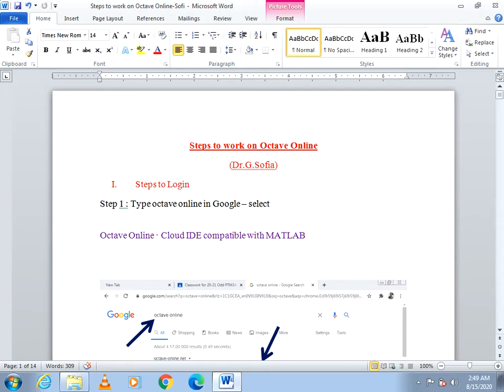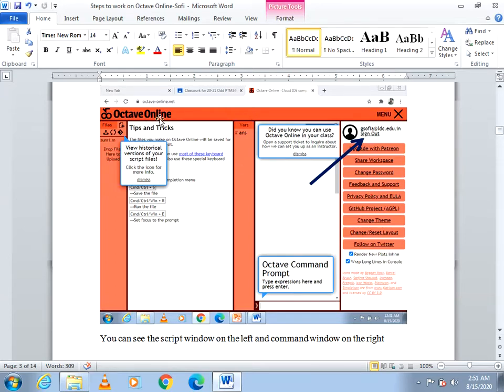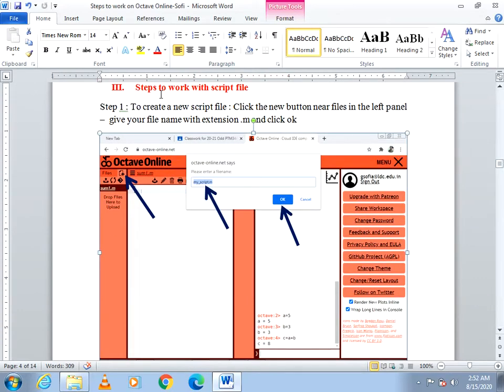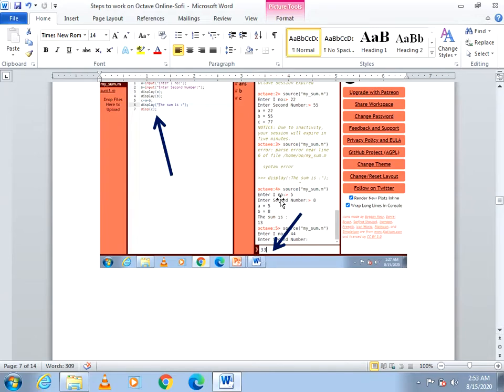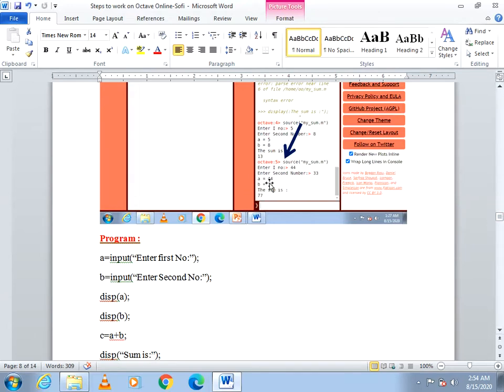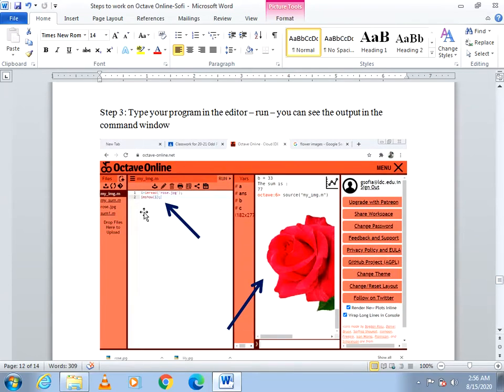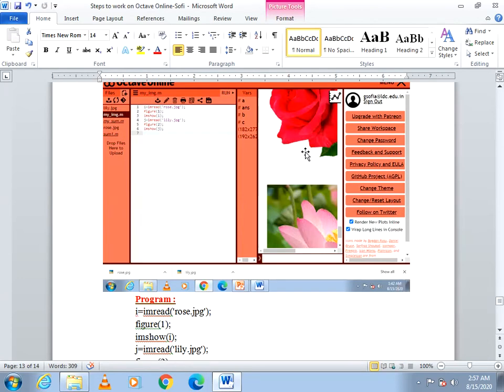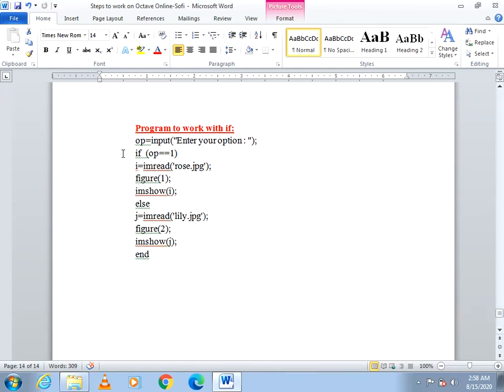Working with images in octave Online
Performing Image Processing operations in Online Environment